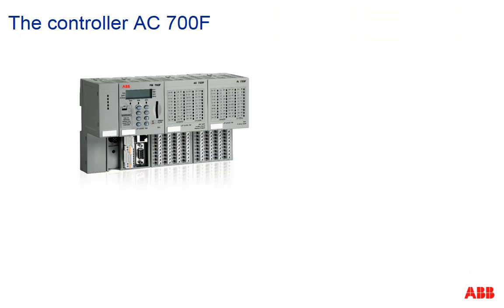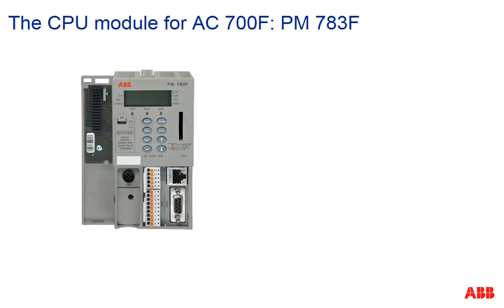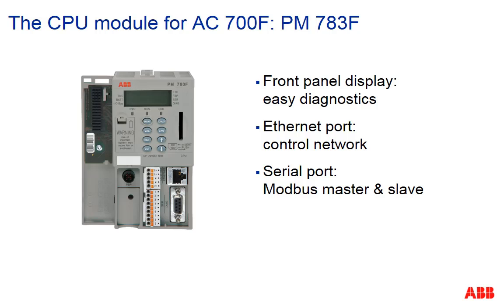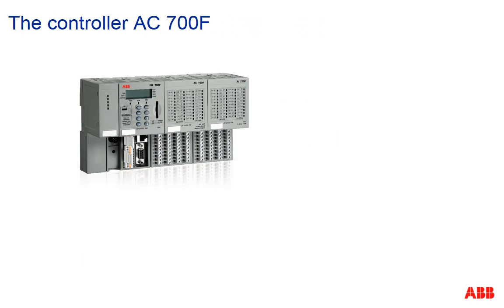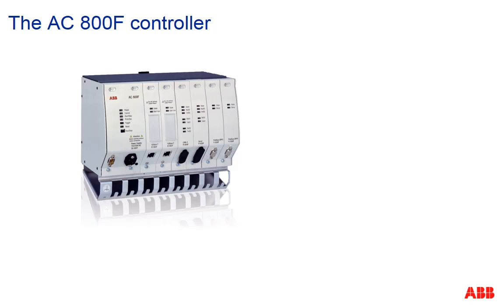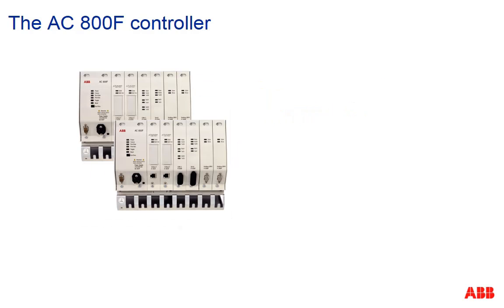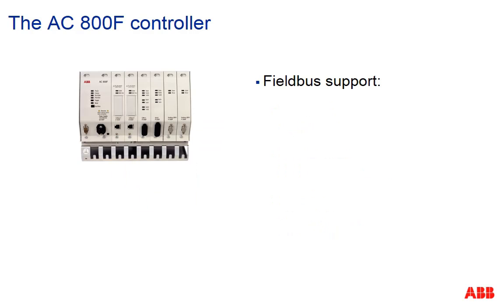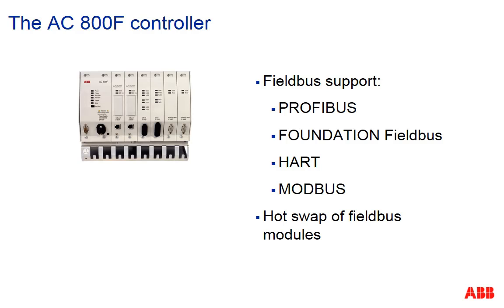Freelance DCS - The controllers AC 700F and AC 800F